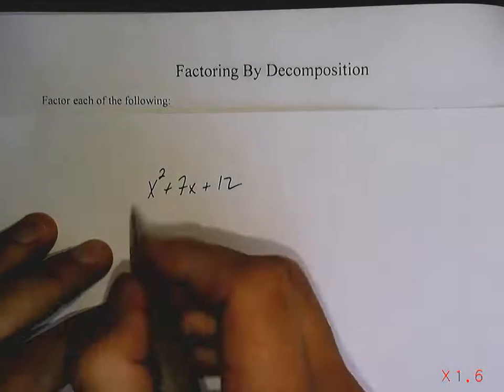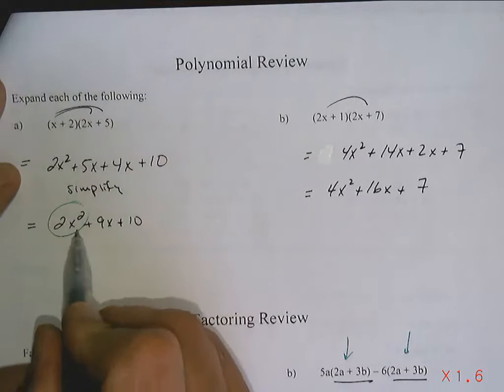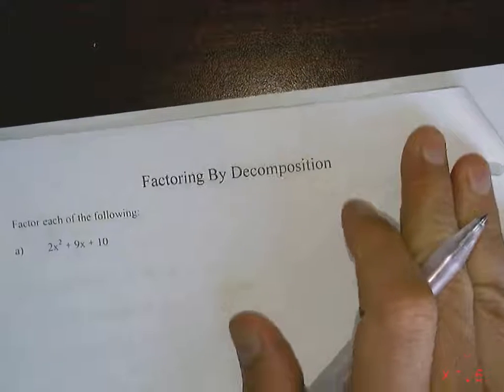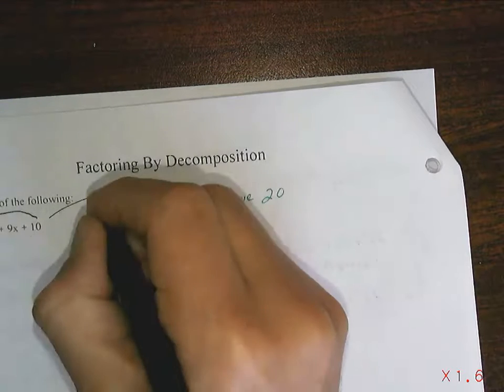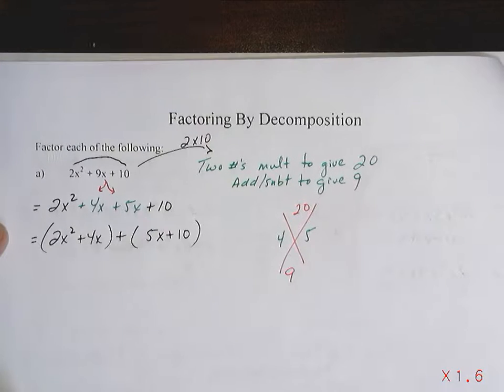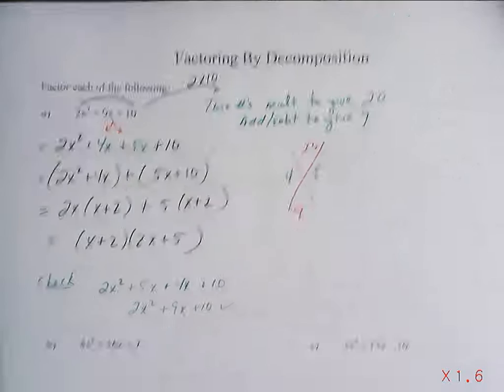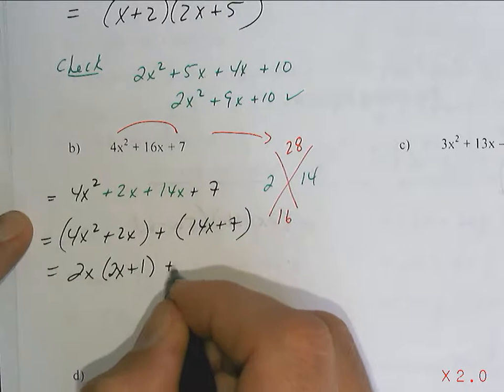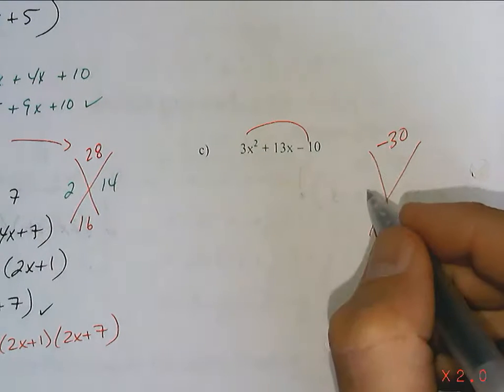Factoring by Decomposition video 1 (before phone call into the room).mp4